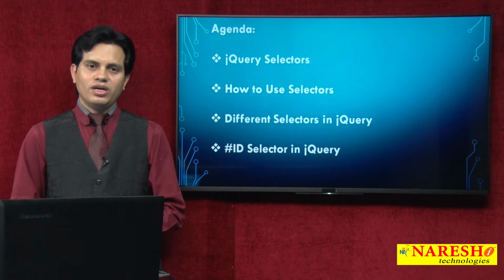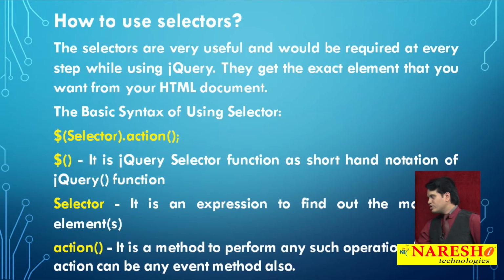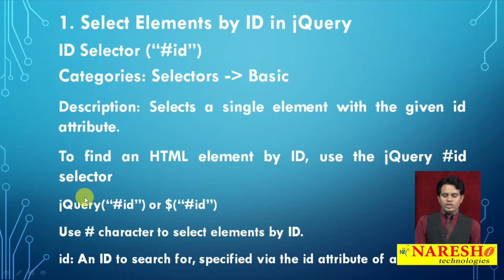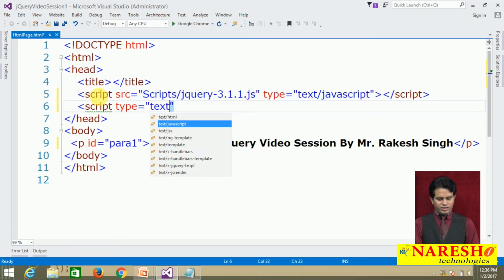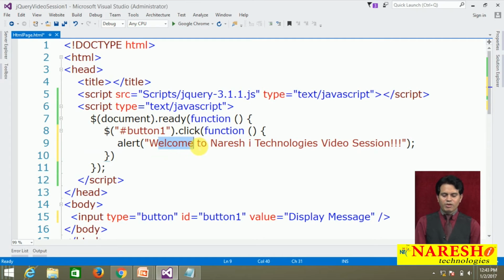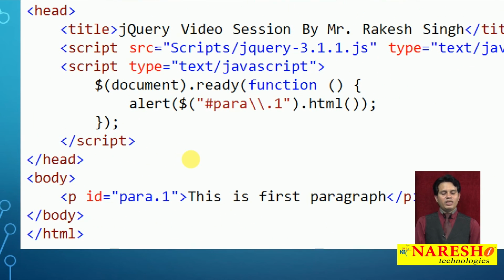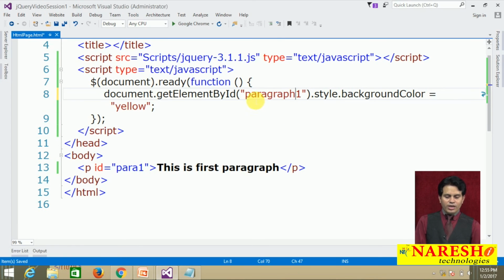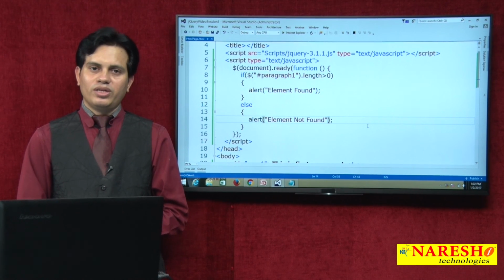jQuery Selectors Part 1 | jQuery Tutorial | Naresh IT